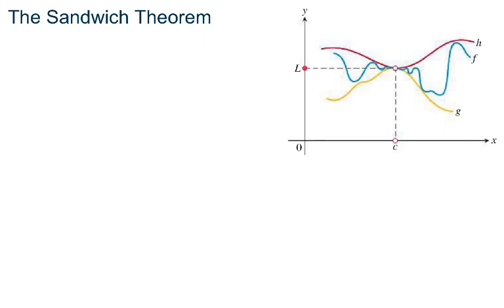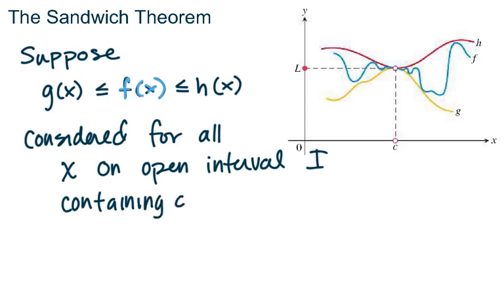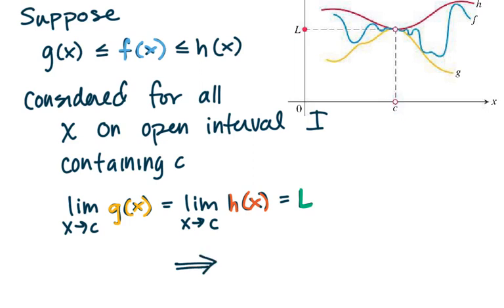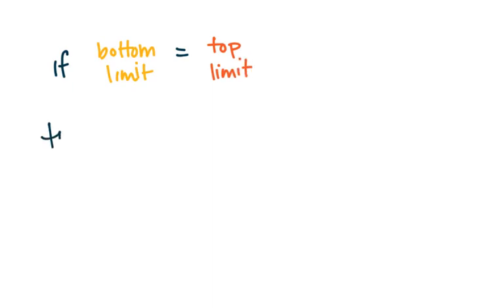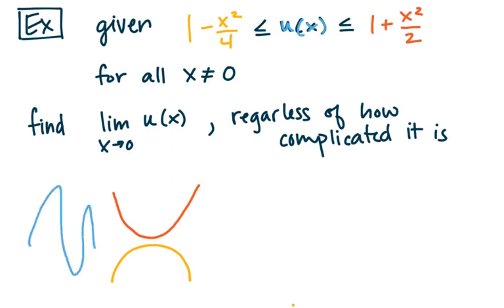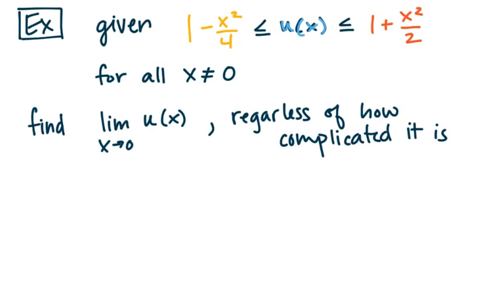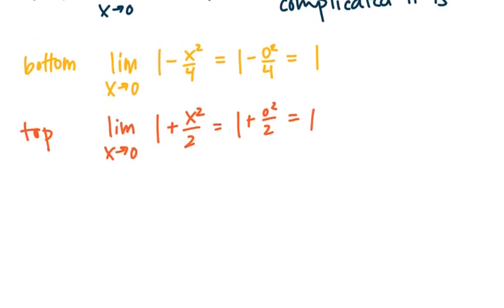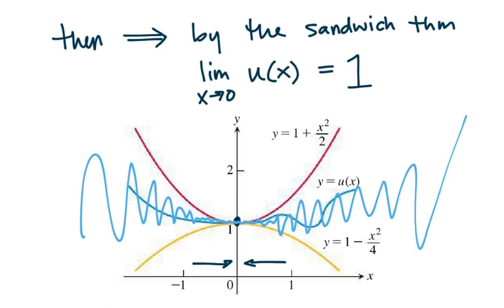MAT271 - Calculus1 - 2.2e Sandwich Theorem